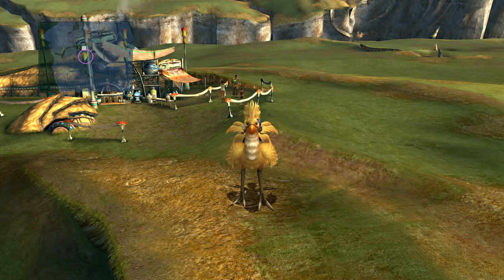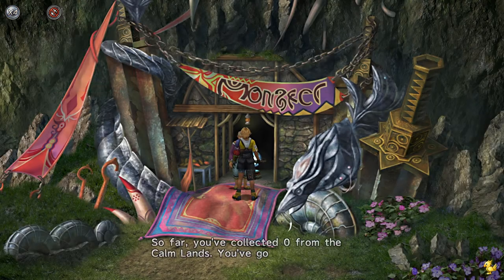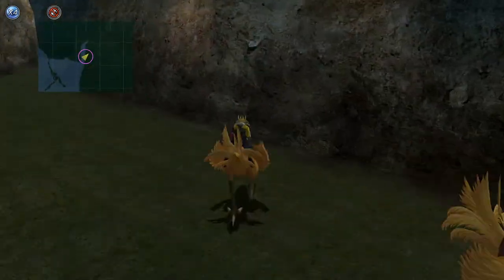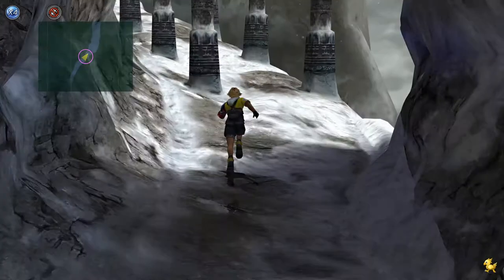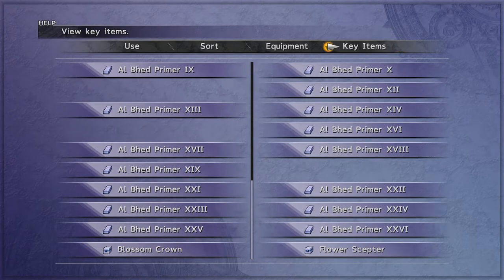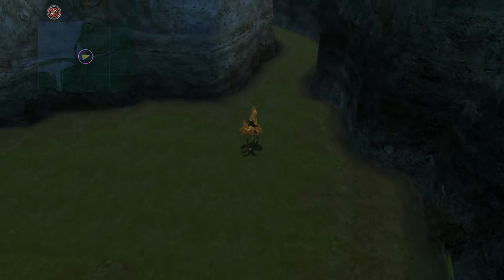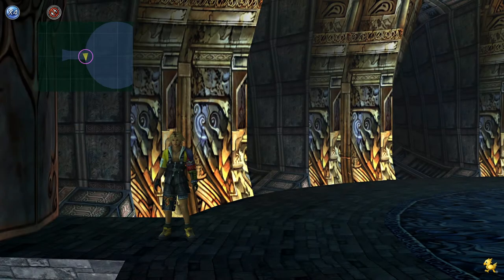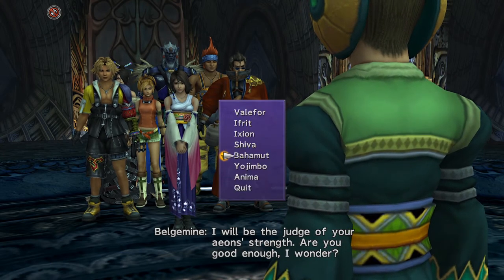FINAL FANTASY X HD REMASTER - How To Get The Magus Sisters Aeon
Join rarewolfy30 for this how to on how to get the magus sisters aeon summon in final fantasy x hd remaster!